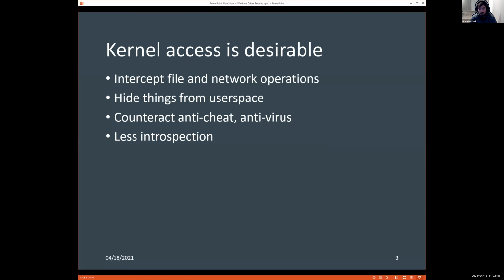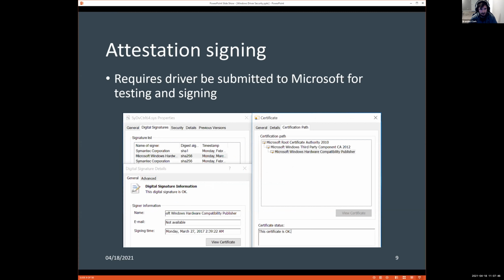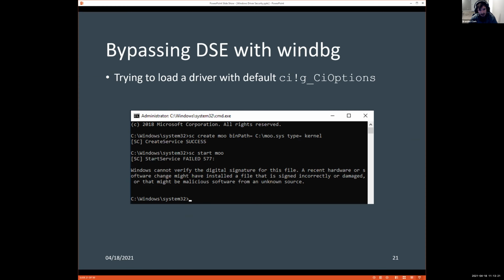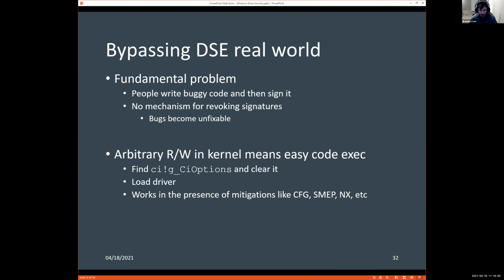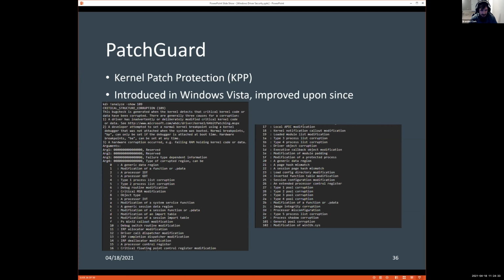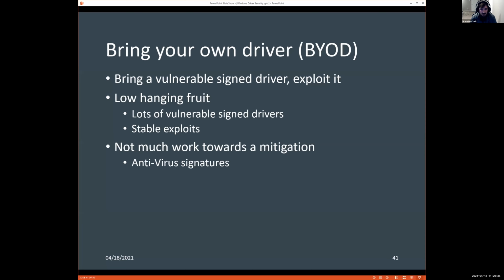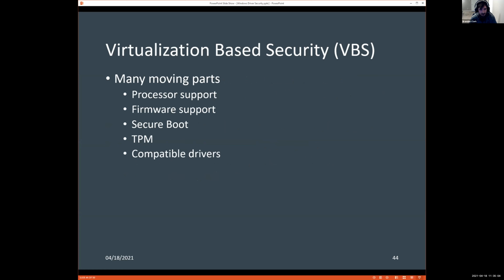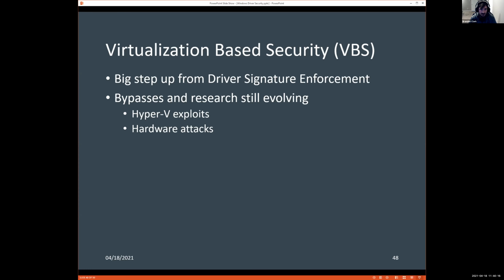GLSC Talk: Windows Driver Security || By: Branden Clark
Great Lakes Security Conference (glsc.tech) talk by Branden Clark!